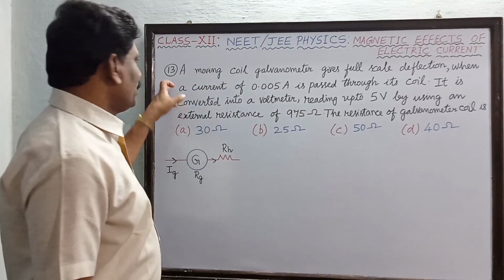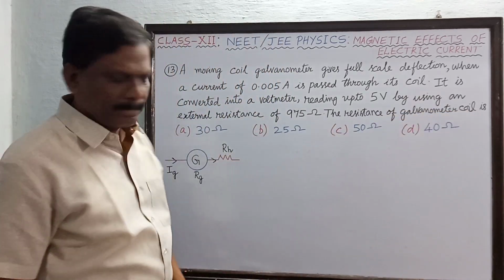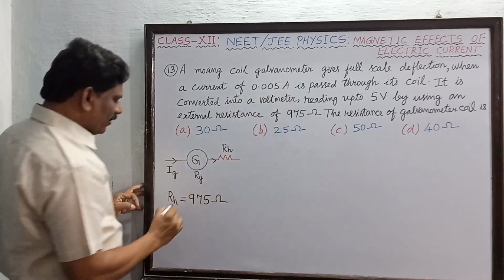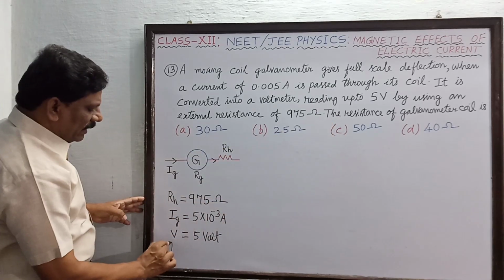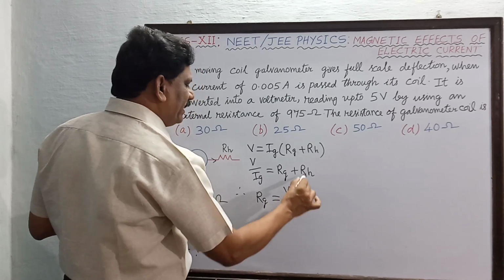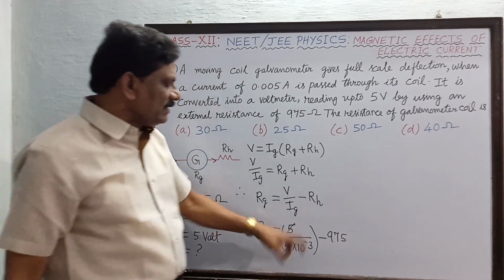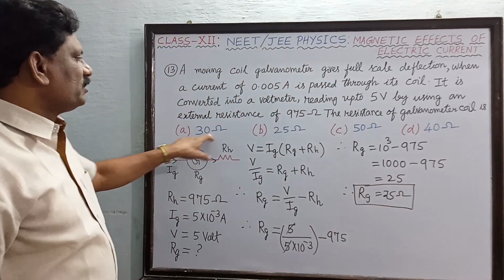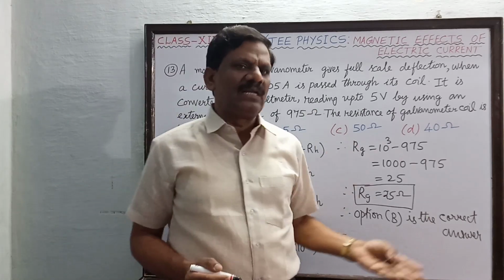NEET/JEE PHYSICS: CLASS XII: MAGNETIC EFFECTS OF CURRENT: PROBLEM-13